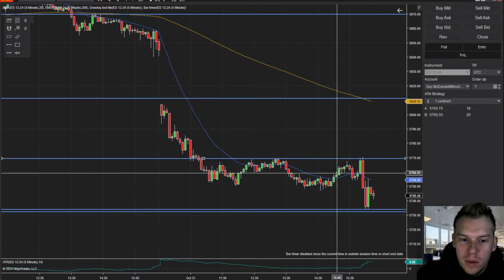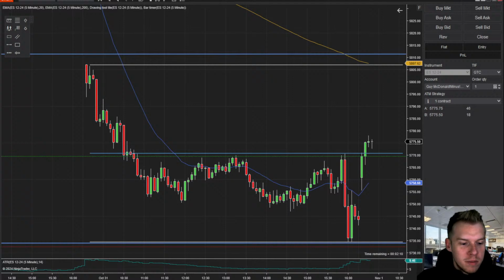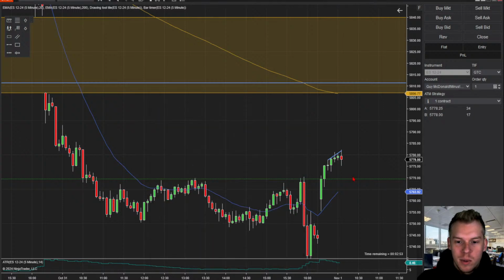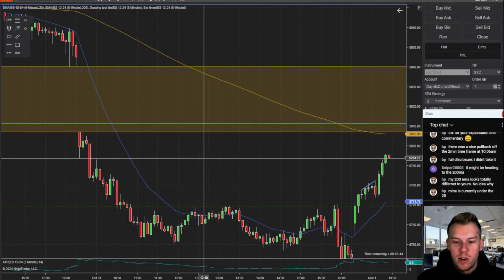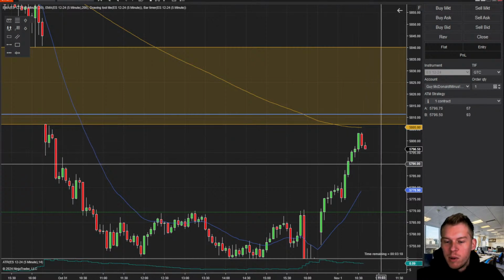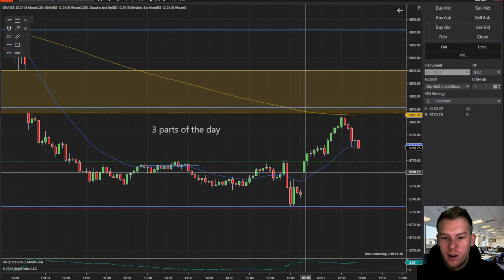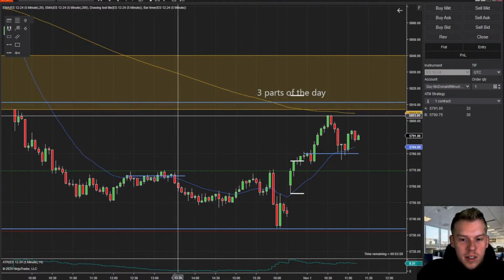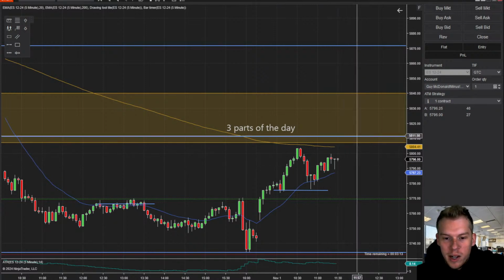Big Selloff Trading Live Stream